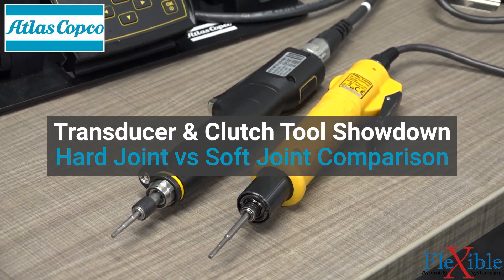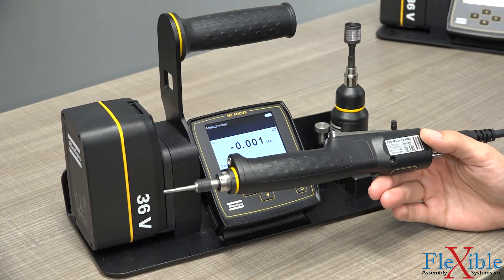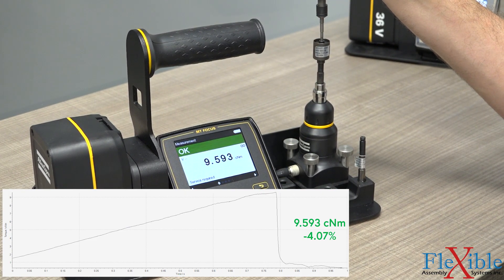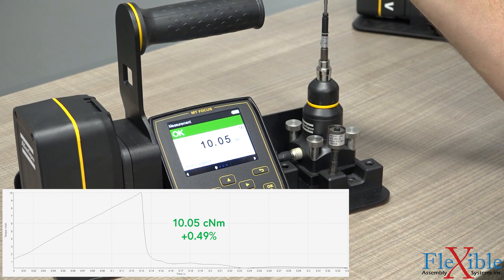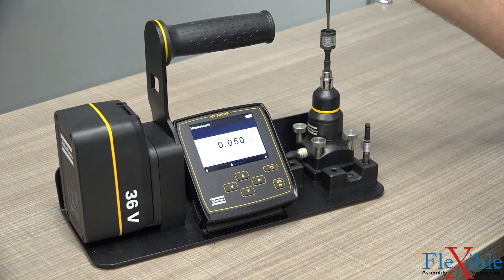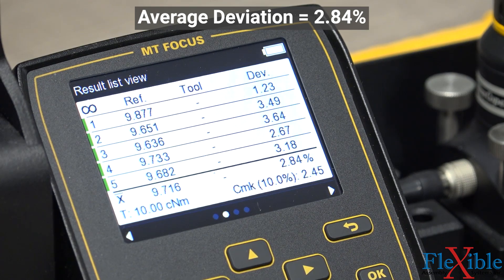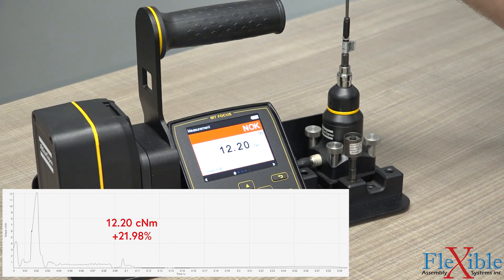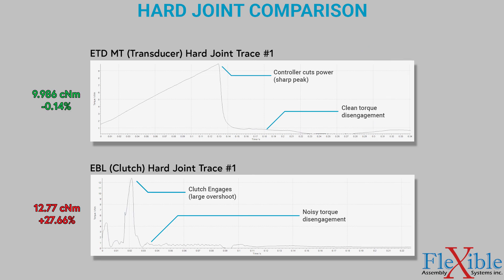Transducer & Clutch Tool Showdown - Hard Joint vs. Soft Joint Comparison - Atlas Copco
How do transducerized tools and clutch tools handle different joint types? Today we will show how these two different Atlas Copco tools hold up when used on hard and soft joints back to back. By analyzing the torque traces using a stationary QA transducer we can see how the mechanical differences and programming can provide a more accurate and repeatable rundown.

Tools used in this showdown:
- Atlas Copco EBL Low-Torque Screwdriver
- Atlas Copco ETD MT Screwdriver
- Atlas Copco QA Station MicroTorque
- Atlas Copco MTF6000 Portable Station